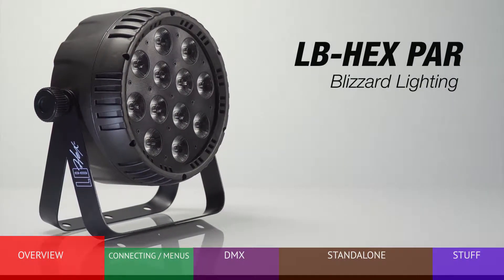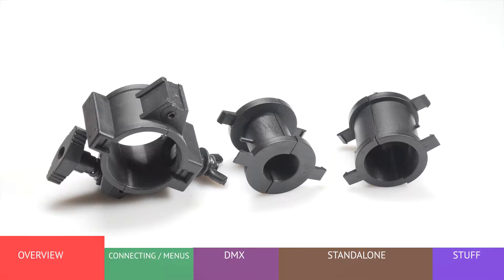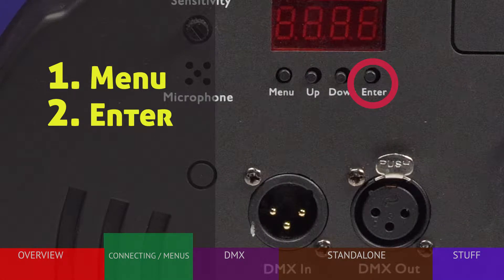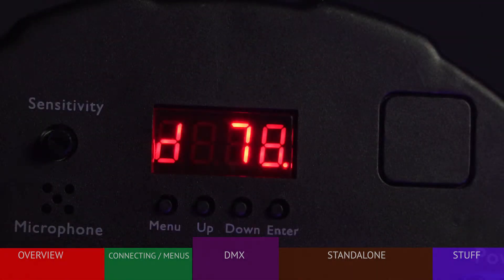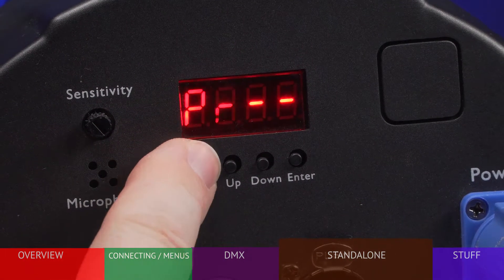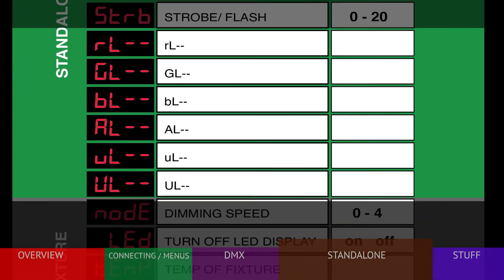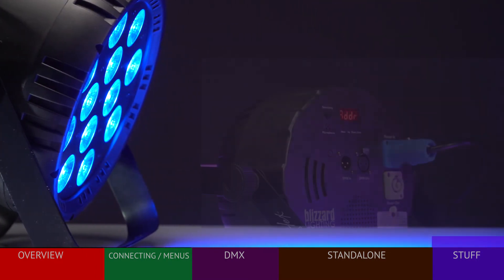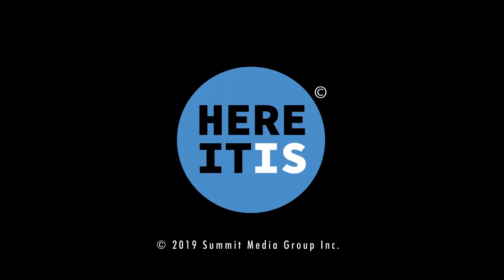LED Par fixtures - Blizzard LB-HEX Par light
Learn the basic functions and versatility of this product